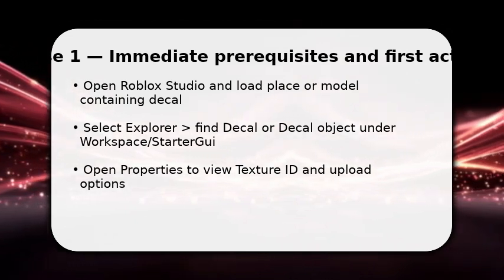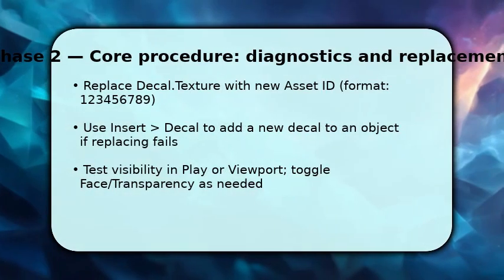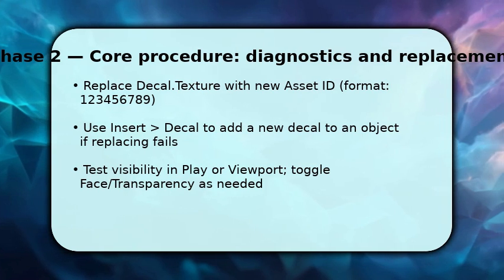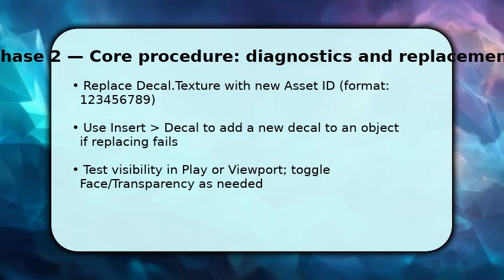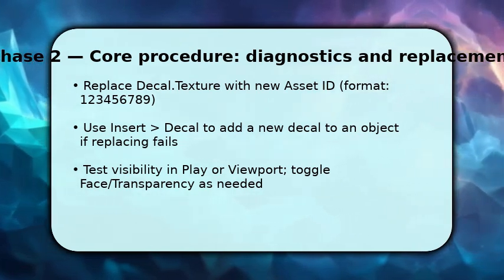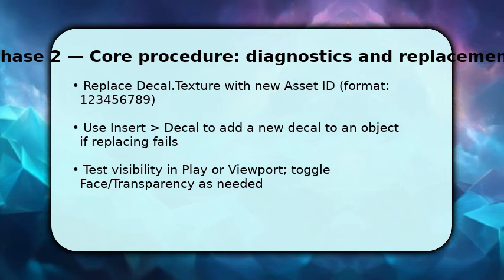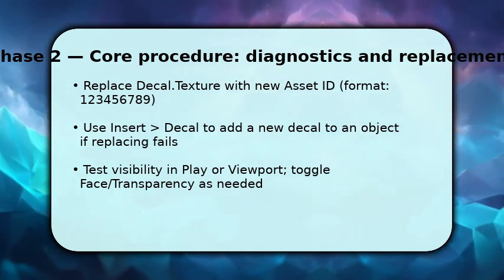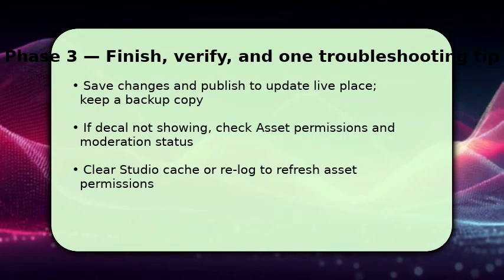How to Change Decals in Roblox Studio - Easy Guide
How to Change Decals in Roblox Studio - Easy Guide | 🔒 Surfshark VPN Deal — Stay private and secure. $1.99/mo + 3 Months Free ▸

Dive into the world of Roblox Studio and learn how to easily change decals with our step-by-step guide. Perfect for both beginners and seasoned modders, this video will walk you through selecting new designs, applying them seamlessly within your game environment.

Roblox Studio, change decals, modding Roblox, apply decals in Roblox, easy guide for Roblox decoration, how to change roblox studio decals, robo modding basics, decorate your robotux game with new designs, step-by-step decals tutorial, Roblox customization tools, enhance your Roblox experience